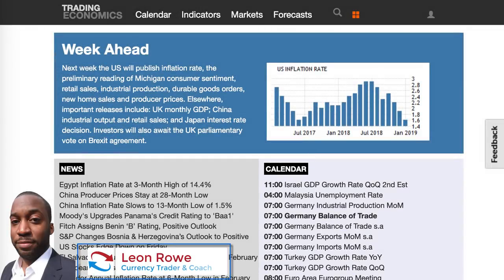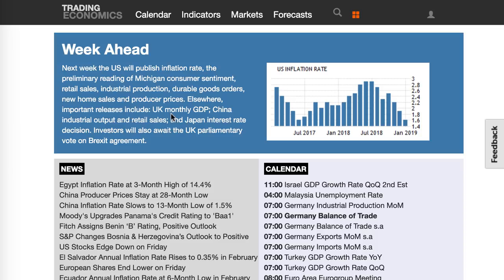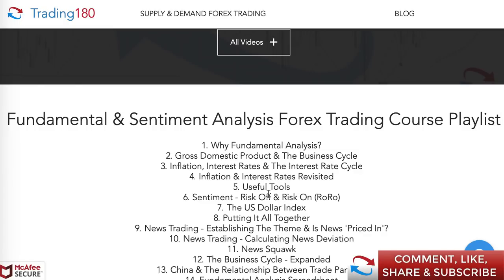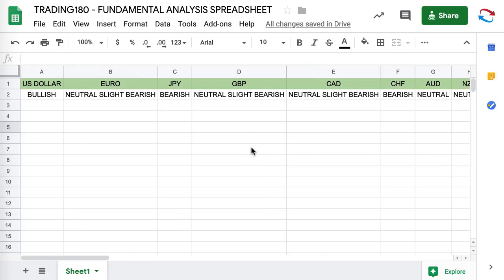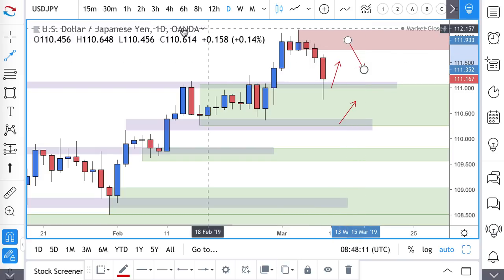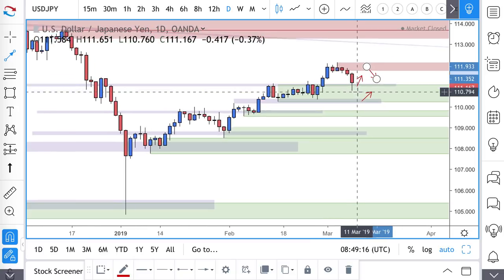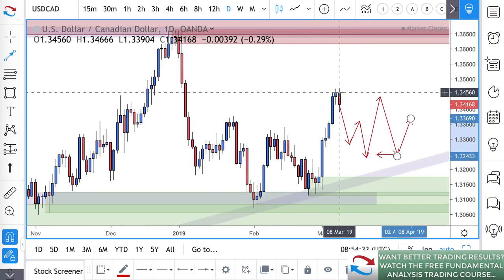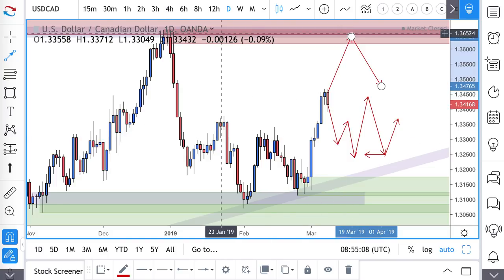SUPPLY AND DEMAND Forex Technical Analysis Week Starting 9th March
Supply And Demand Forex Pairs Timestamp & Chart Analysis:

03:21 - US DOLLAR INDEX

07:57 - USDJPY

11:08 - USDCHF

13:39 - USDCAD

17:00 - NZDUSD

20:58 - GBPUSD

24:19 - EURUSD

28:04 - EURJPY

30:43 - AUDUSD

32:33 - AUDJPY

Watch The Free Beginners Guide To Fundamental & Sentiment Analysis Forex Trading Course